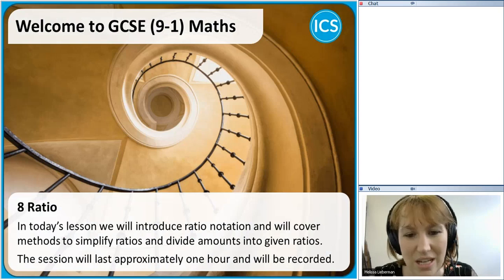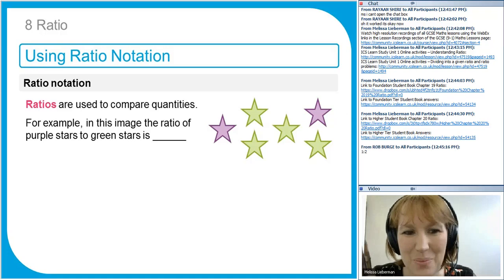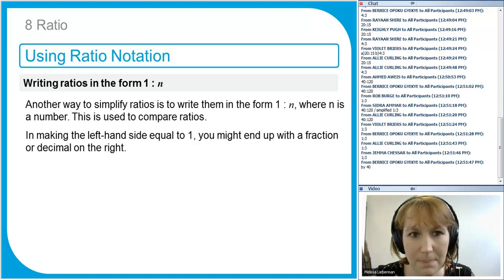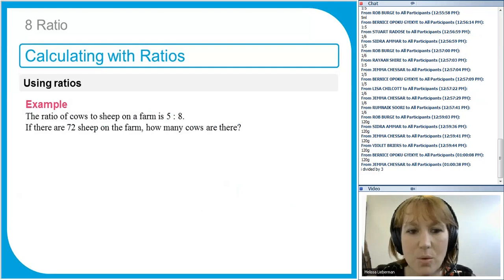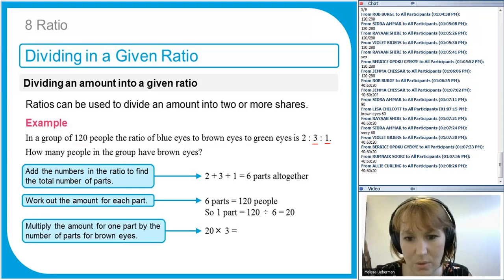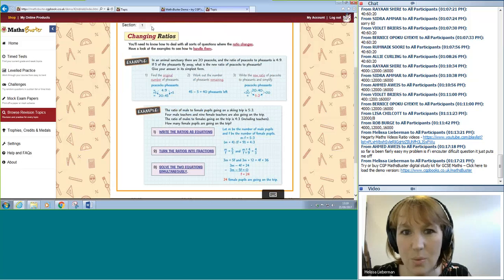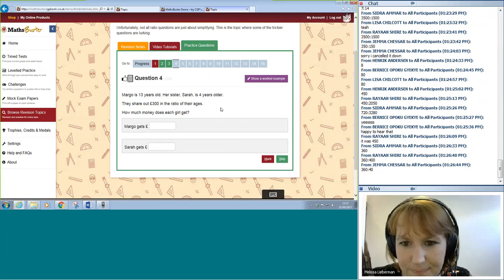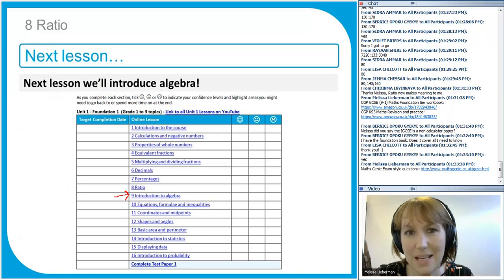8 Ratio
This lesson introduces ratio notation and covers methods to simplify ratios and divide amounts into given ratios.
To open the active hyperlinks given in the video, click "SHOW MORE" at the bottom of this box...
Watch high resolution recordings of all GCSE Maths lessons using the WebEx links in the Lesson Recordings section of the GCSE (9-1) Maths Lessons
ICS Learn Study Unit 1 Online activities – Dividing into a given ratio and ratio problems
CGP GCSE (9-1) Maths Foundation tier workbook
CGP KS3 Maths Revision and practice
Try or buy CGP MathsBuster digital study kit for GCSE Maths – Click here to load the demo version
If you enjoyed this online lesson and found it helpful, please do recommend it to other students by leaving me a short review on TrustPilot (remember to mention my name, Melissa Lieberman)